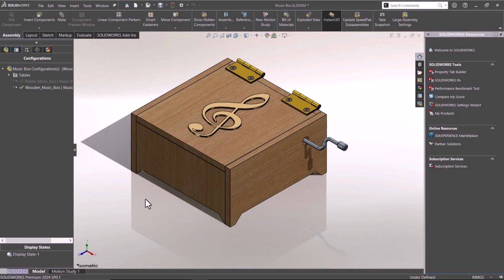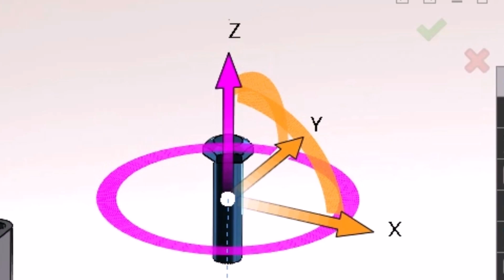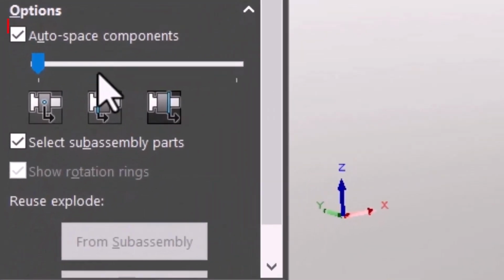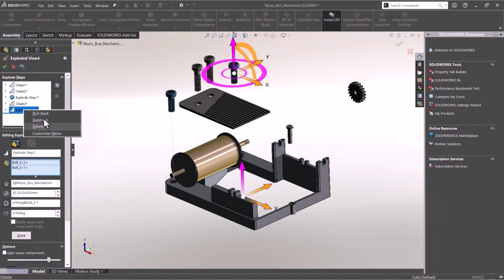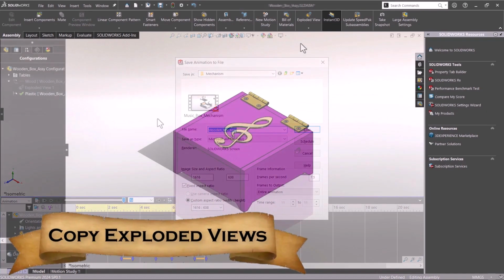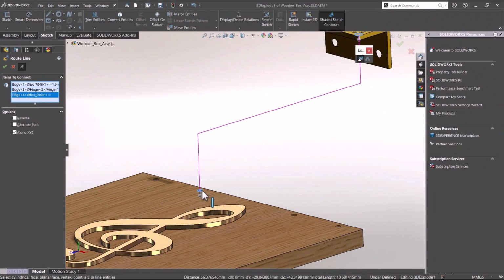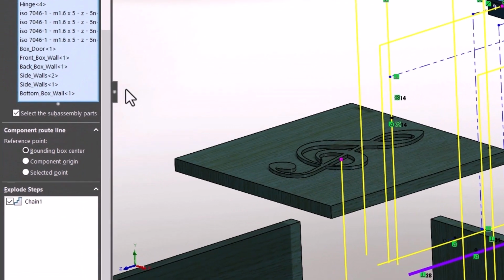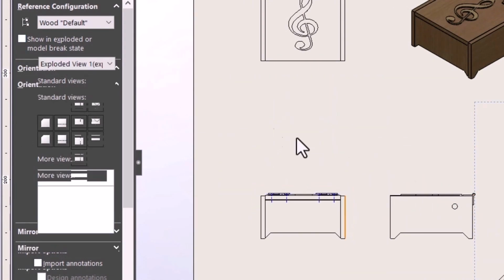SOLIDWORKS Exploded View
Discover the essentials of creating effective Exploded Views in SOLIDWORKS with my latest tutorial. I'll guide you through practical steps, including Smart Explode Lines and leveraging the Motion Study tab for dynamic presentations. Enhance your design skills and presentation techniques with valuable insights. Join me on 'CAD & Sorcery' for actionable SOLIDWORKS content.

⏱ Timestamps:
0:00 - Introduction
0:25 - What is an Exploded View
1:05 - Creating An Exploded View
1:55 - Regular Step
2:05 - Exploded Steps
2:25 - Manipulation Orientation
3:00 - Radial Step Part 1
3:15 - Auto - Space Components
3:35 - Editing Previous Steps
3:45 - Radial Step Part 2
4:15 - Explode
4:30 - Edit Explode View
4:45 - Collapse
4:50 - Animate Explode
4:55 - Animate Collapse
5:10 - Select Subassembly Parts
5:35 - Motion Study
6:10 - Copy Exploded Views
6:30 - Exploded Views (Multibody Parts)
6:45 - Using Exploded View From Assembly or Part
7:15 - Explode Line Sketch
8:00 - Sketch Color
8:10 - Edit Sketch
8:25 - Route Line
8:35 - Jog Line
8:50 - Smart Explode Lines
9:35 - Edit Smart Explode Lines
9:55 - Dissolve Entities
10:05 - Dissolve Smart Explode Lines
10:20 - Exploded Views In Drawings

📘 Topics Covered:
- Exploded Views in Assemblies
- Exploded Views in MultibodyParts
- Exploded Views in Drawings
- Exploded Lines
- Exploded View Animation

📑This video contains the following Subtitles:
- English subtitles.
- Greek Subtitles.